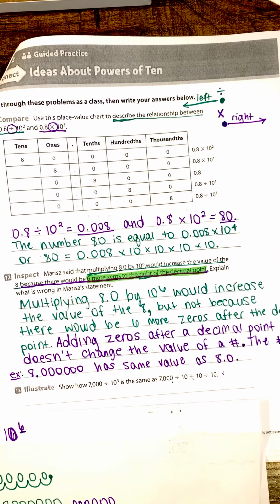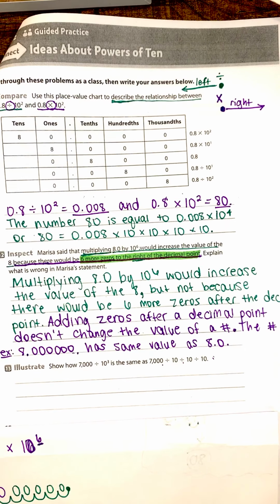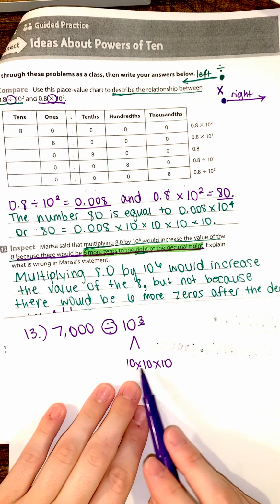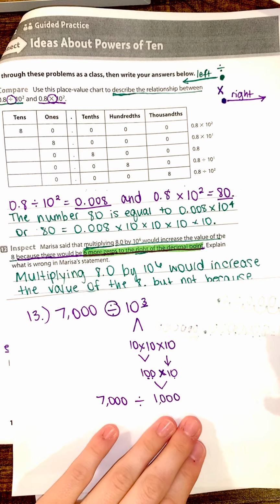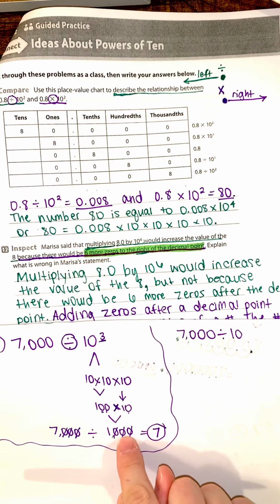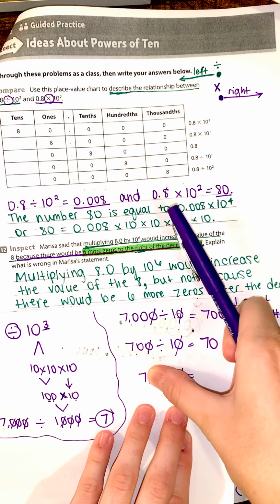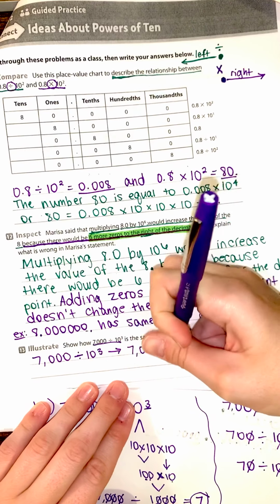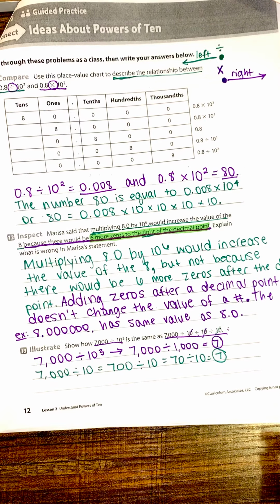8/26- Wednesday Video Notes: Part FOUR.